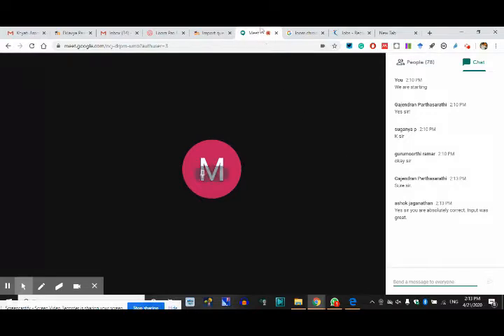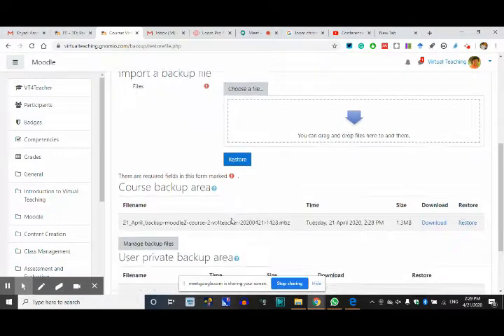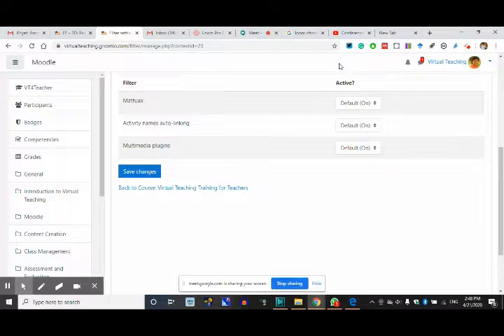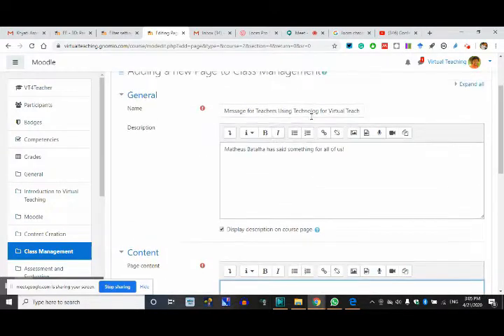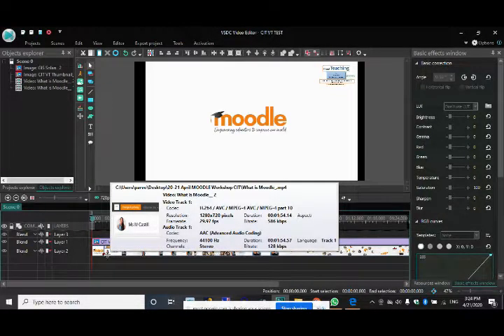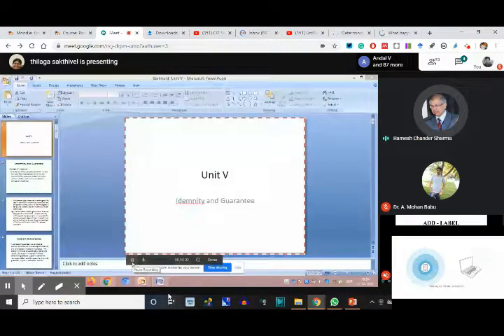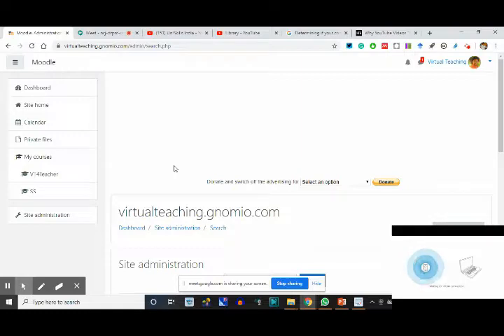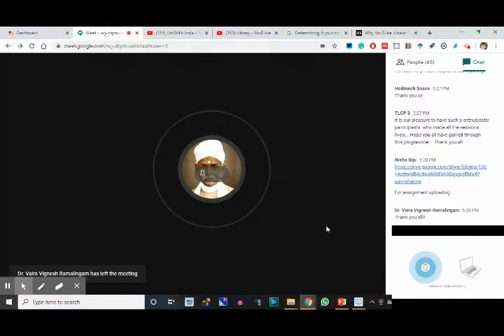CIT-Virtual Teaching - DAY 2 - Session 3 & 4 - Moodle, VSDC and More Tools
Session 03 and 04 -  on Day 2 - 21 April 2020
TWO DAY FACULTY DEVELOPMENT PROGRAM ON VIRTUAL TEACHINGTLC - Coimbatore Institute of TechnologyResource Person: Parveen Kumar